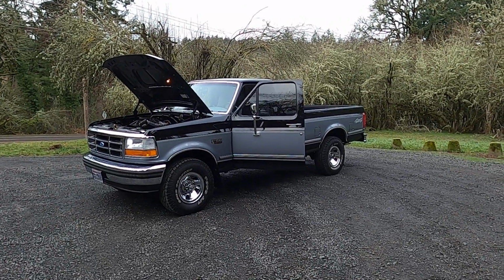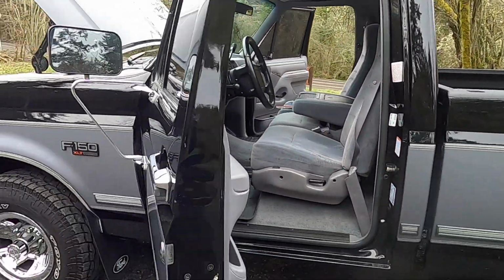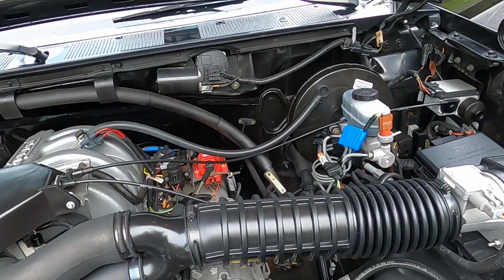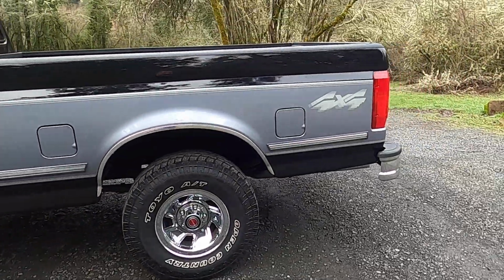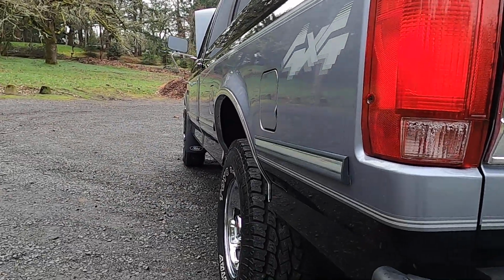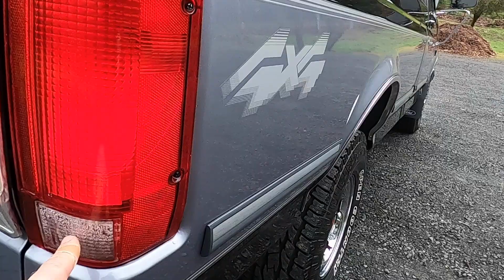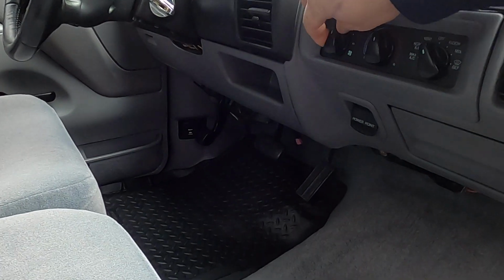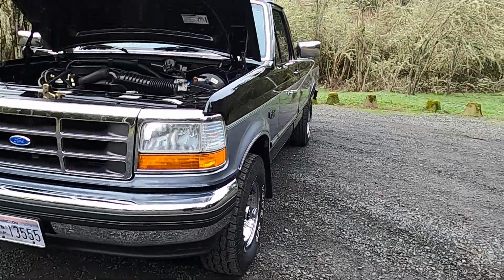'94 Minty F150